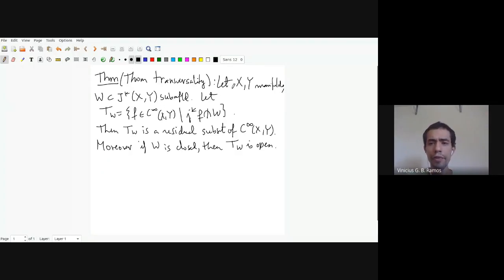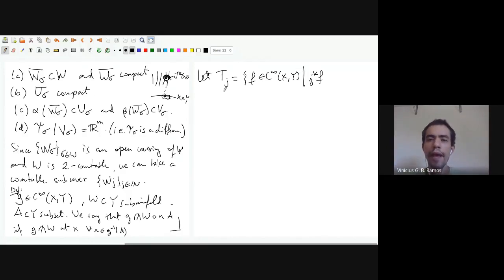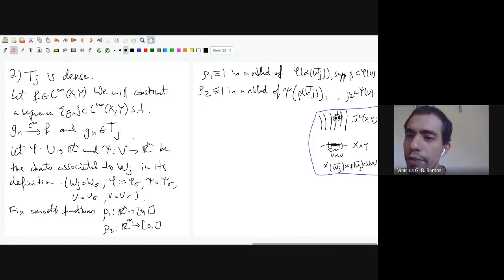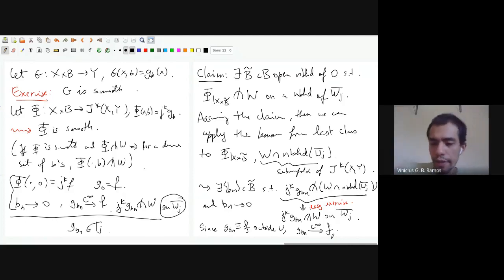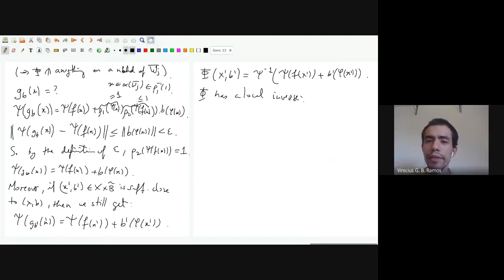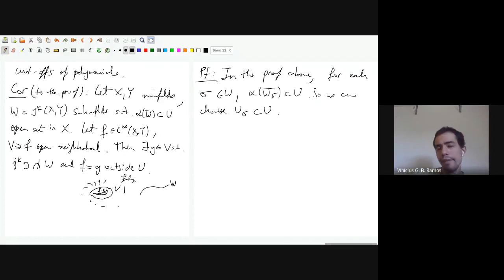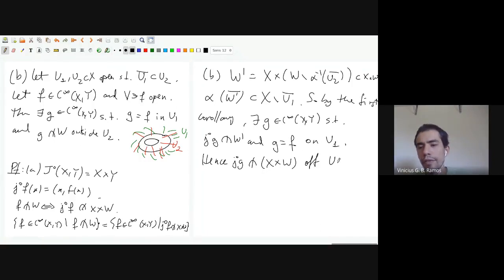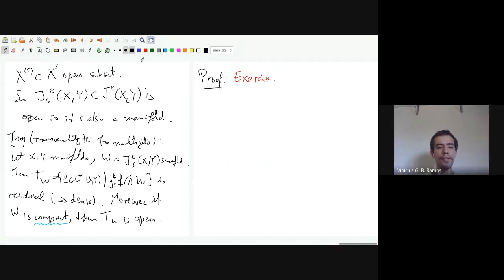Differential Topology - Lecture 7